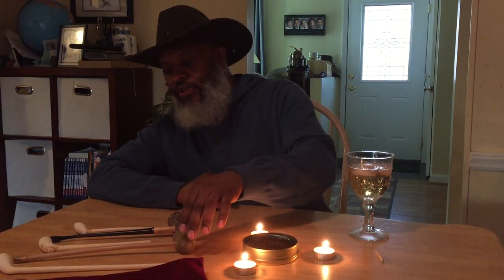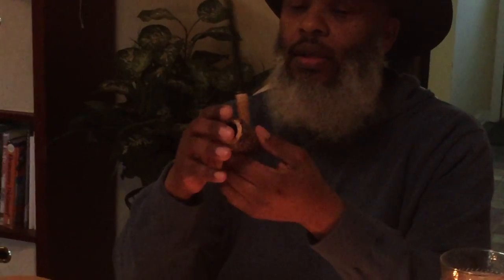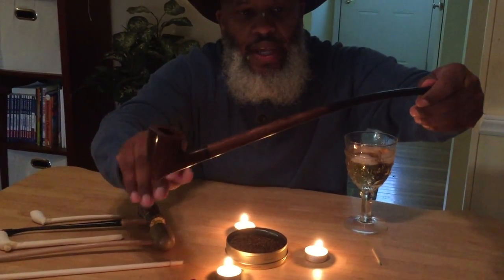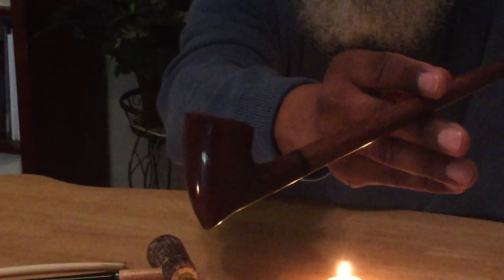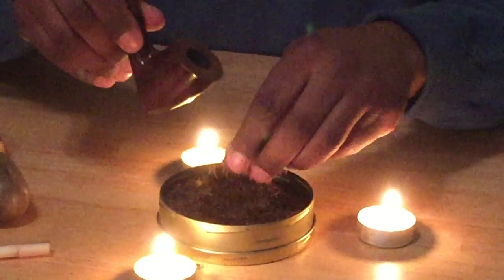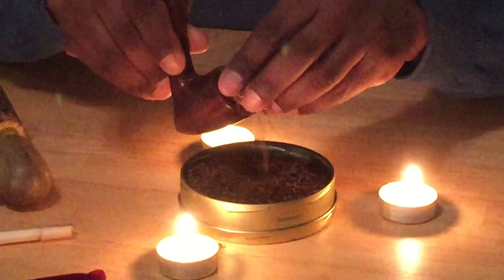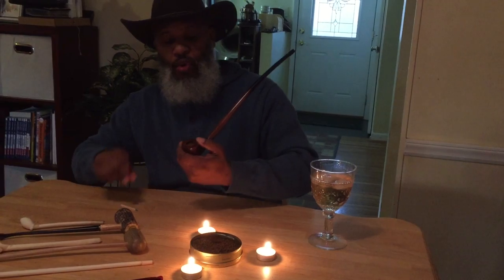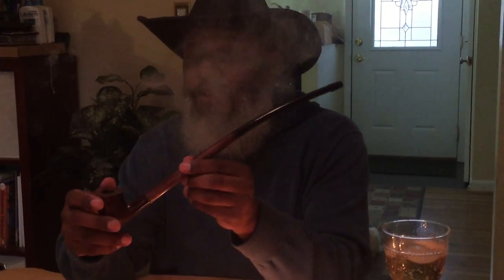Once Upon A Pipe: New LOTR Style Pipe- NICE!!!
Search ebay- just copy and paste.
WOODEN SMOKING PIPE Gandalf no 83 - Hobbit CHURCHWARDEN EXTRA LONG 14" Brown